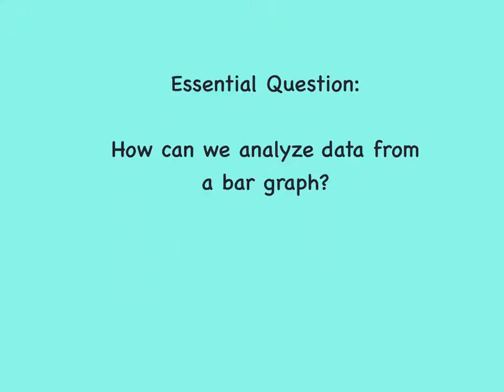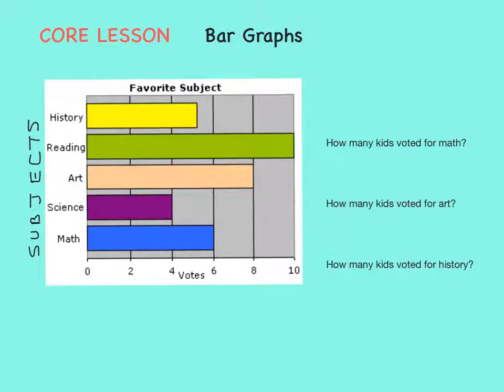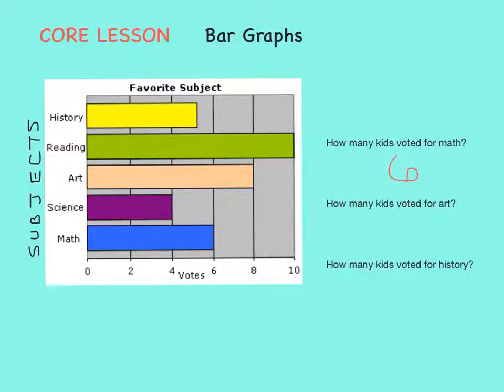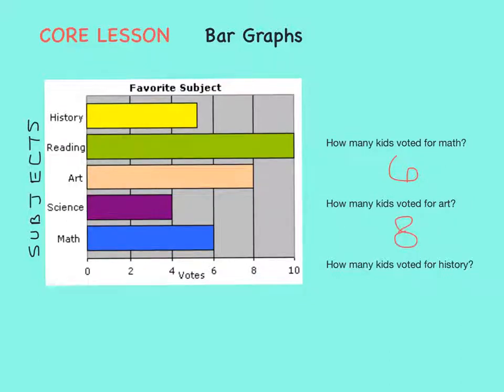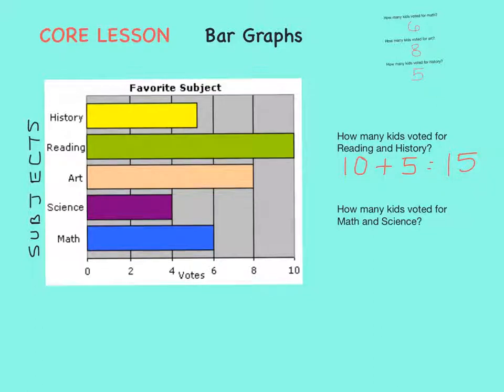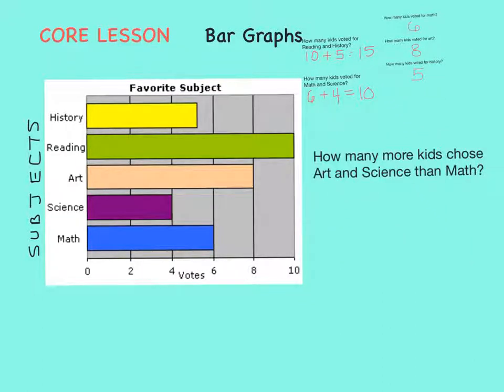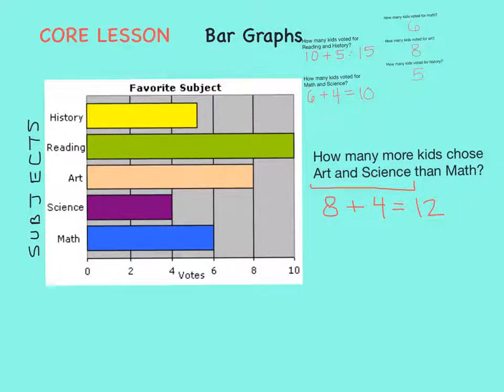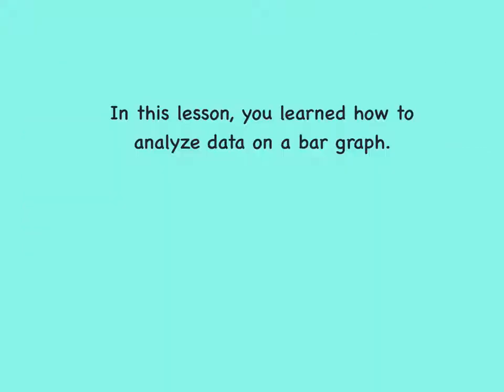Analyze Data on a Bar Graph